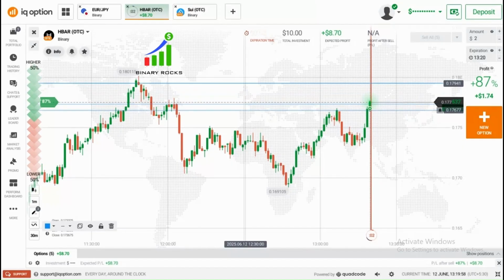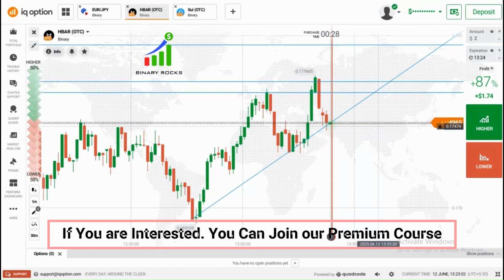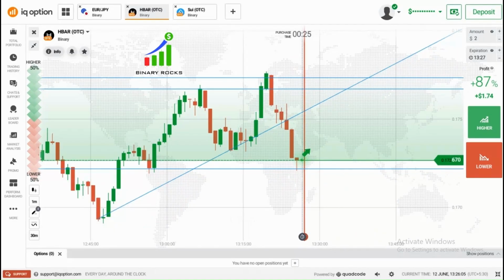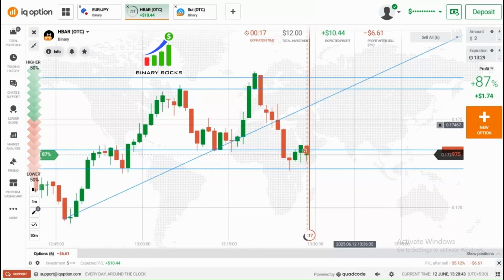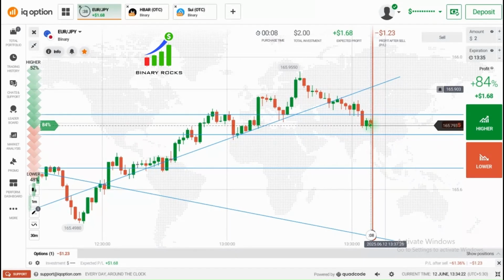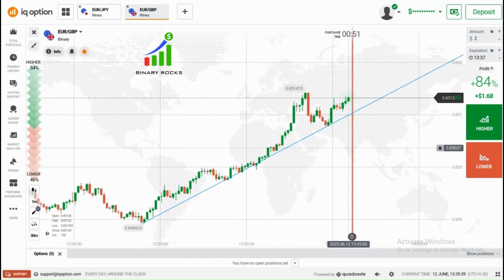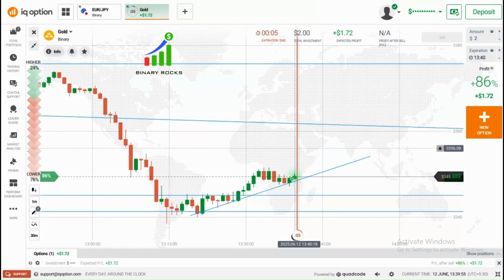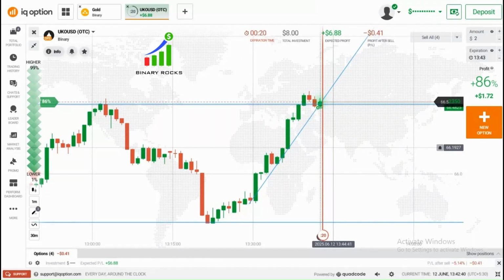Understand Charts with Examples Course Content Predict Next Candle using Levels in Binary Options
Understand Charts with Examples Educational Content Predict Next Candle using Levels in Binary Options Trading